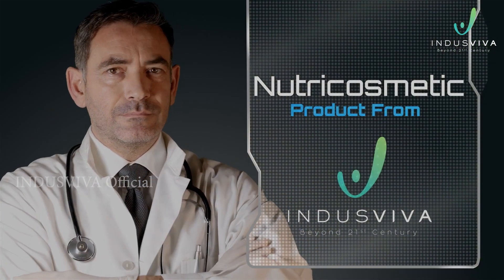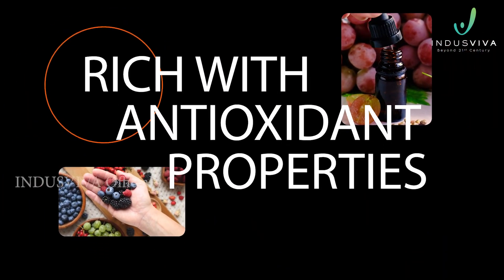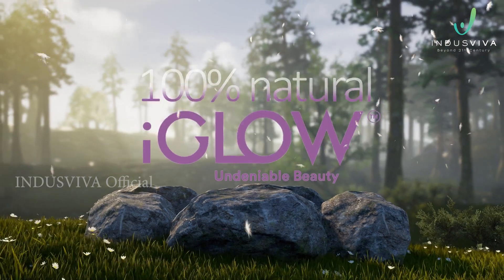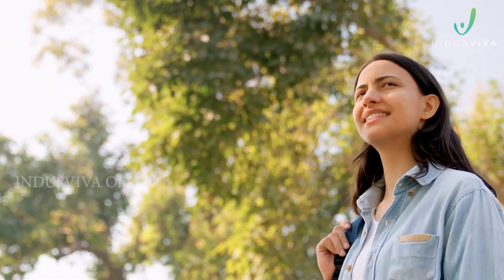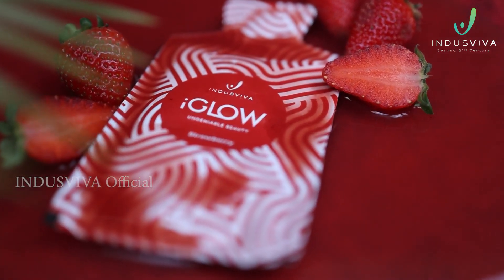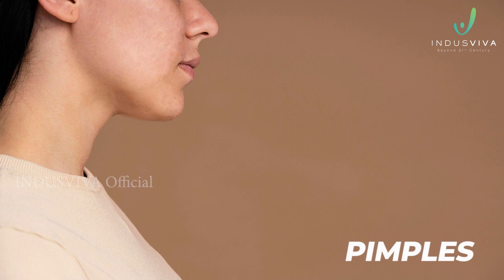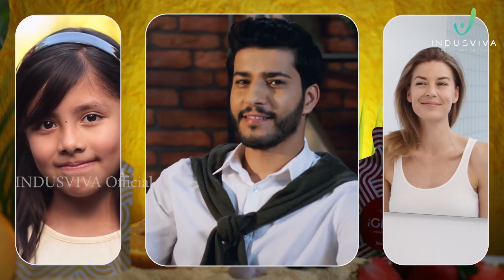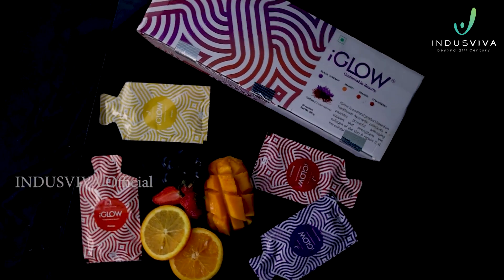iGlow | Nutricosmetic | Undeniable Beauty | Skin Wellness | IndusViva Product..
iGLOW is first of its kind consumable product which is specifically designed to condition your beauty from inside and makes your skin glow outside. iGlow is a natural product based on Traditional Ayurvedic principles which is a powerful anti-aging skin support that strengthens the collagen of the skin and provides skin nourishment and repairs it at the cellular level.  iGlow has a composition of several natural ingredients which have potent antioxidant properties.